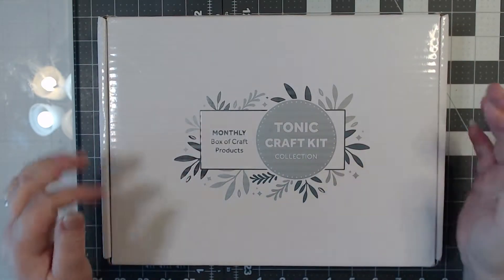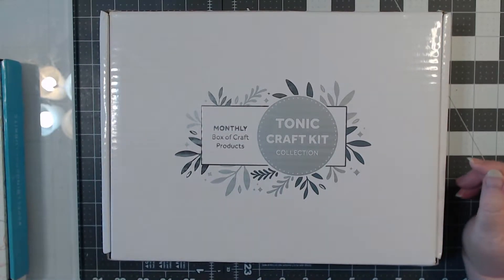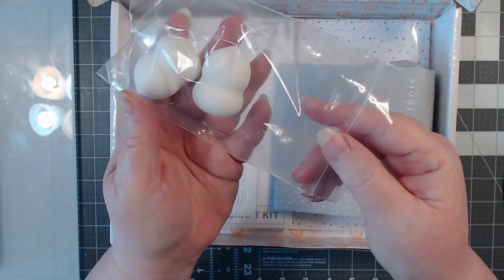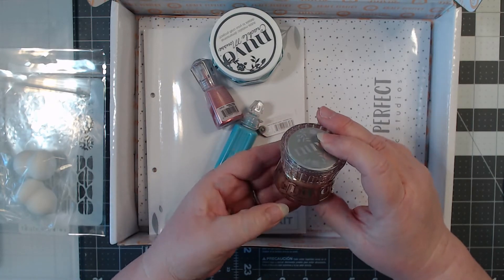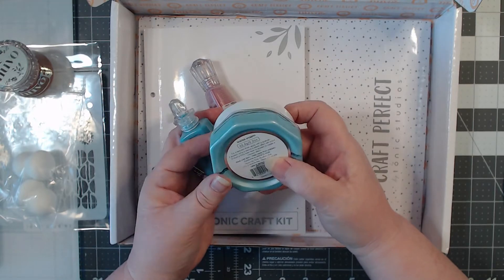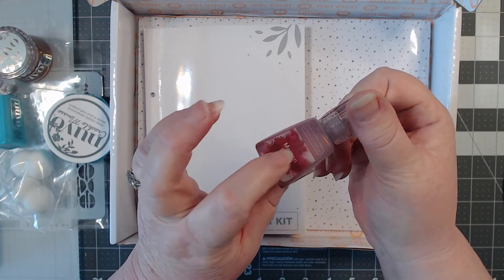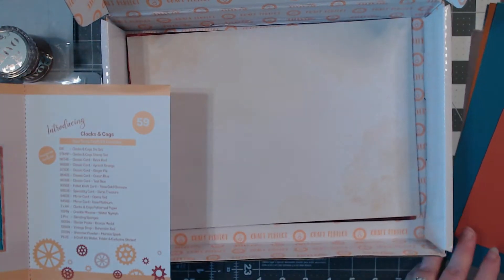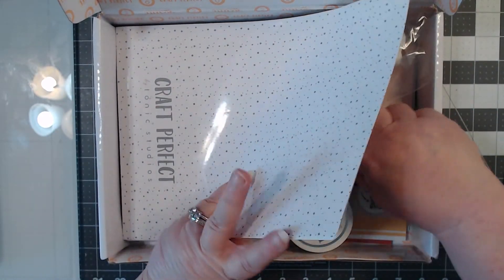Unboxing Tonic Studios Monthly Craft Kit September 2022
Hi everybody.  I'm so sorry that I haven't been around in a long time, but I am hoping to build this channel and start posting unboxings and card kit tutorials.  If you are interested in knitting and crochet, please visit me at Tess Loves This Yarn for tutorials, reviews, and unboxings.  Thank you so much for stopping by!